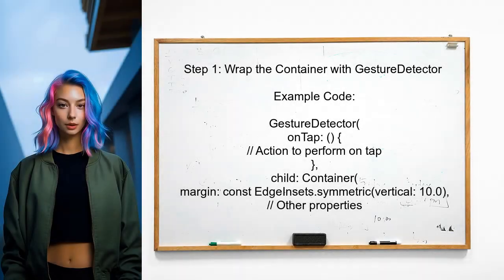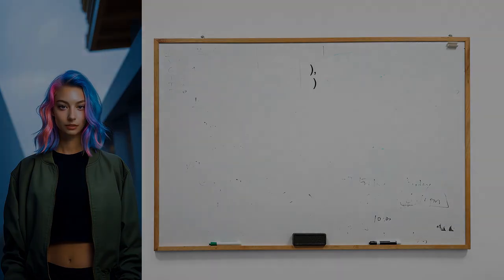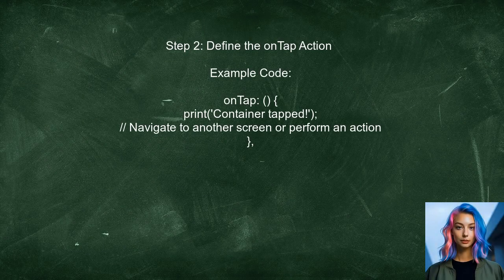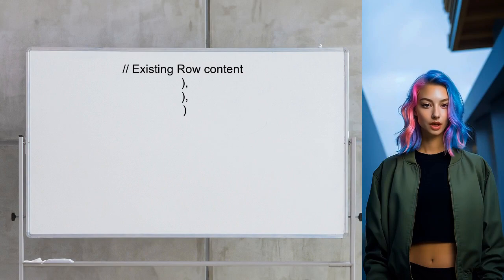Flutter onTap Method for Containers: Handling Tap Events Effectively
In this video, we dive into the Flutter framework to explore the onTap method for containers, a powerful tool for handling tap events effectively in your applications. Whether you're building interactive user interfaces or enhancing user experience, understanding how to implement tap gestures can significantly elevate your app's functionality. Join us as we break down the process, provide practical examples, and share tips to make your Flutter apps more responsive and engaging.

Today's Topic: Flutter onTap Method for Containers: Handling Tap Events Effectively

Related to